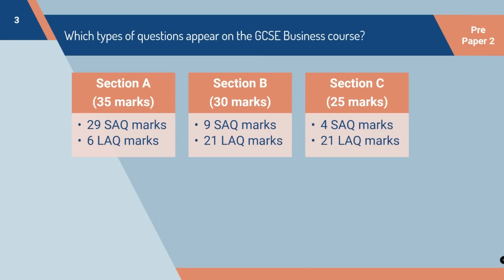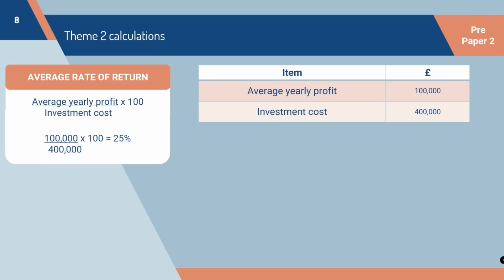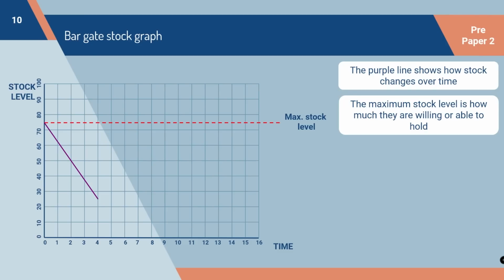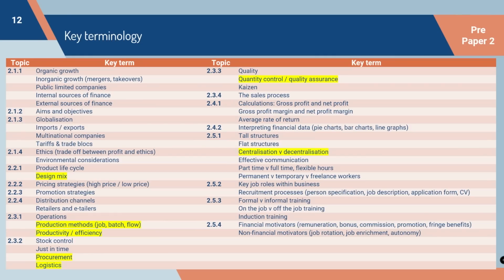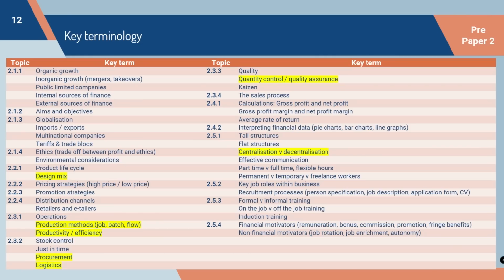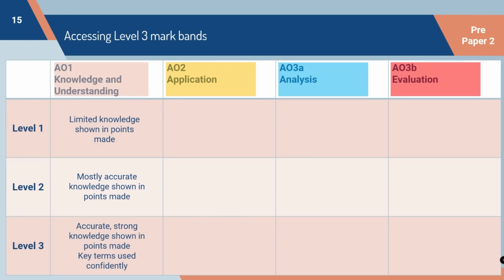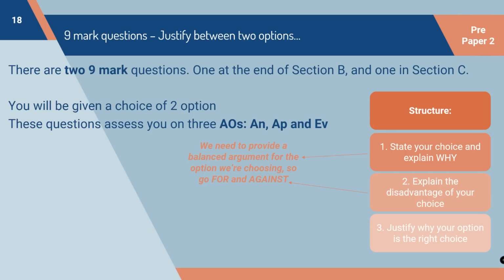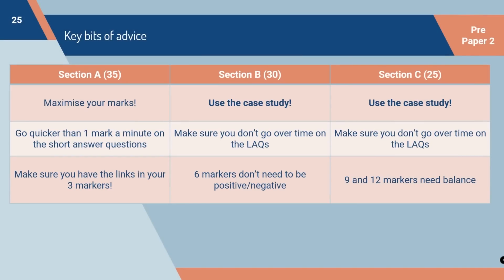2024 Edexcel GCSE Business Paper 2 Preview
Here's a GCSE Paper 2 Preview video ahead of next week's exam!

Chapters:
00:00 Intro
00:41 Paper 2 Basics
02:41 Past Essay Questions
03:47 Past Calculation Questions
04:10 Theme 2 Calculations
11:29 Theme 2 Key Terms
20:06 Exam Technique Recap